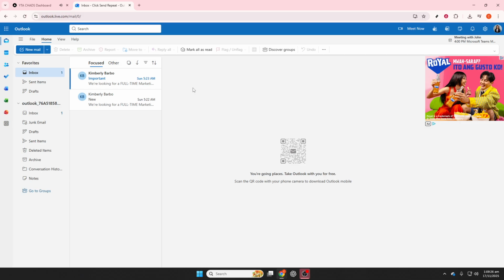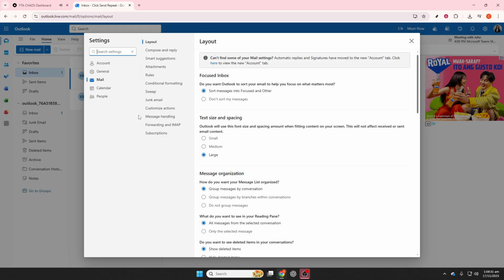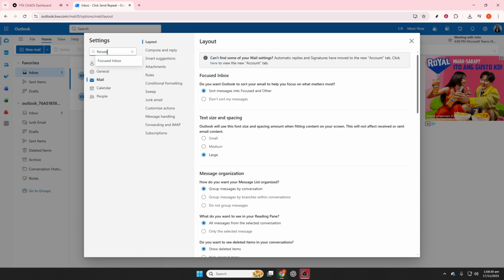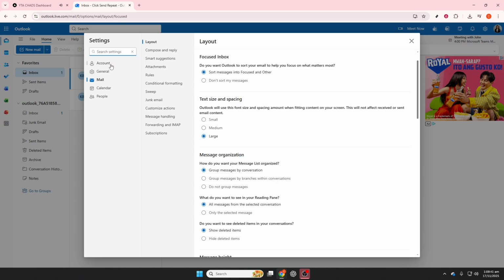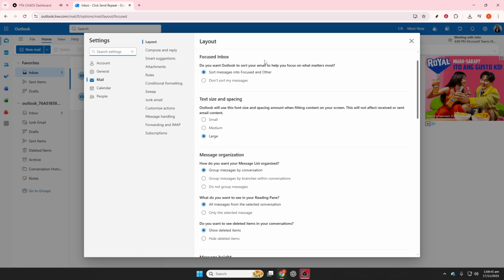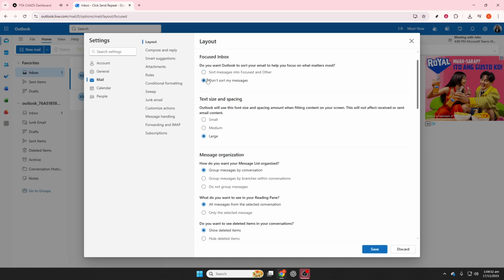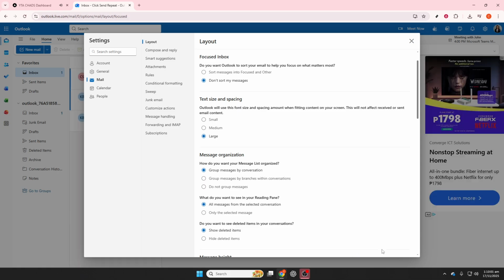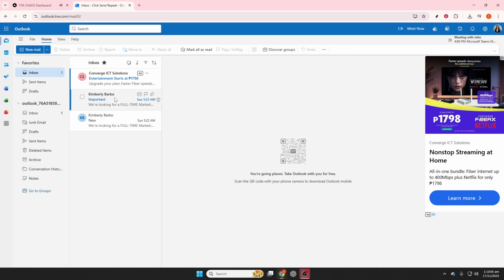How To Turn Off Focused Inbox In Microsoft Outlook Fast 2025 Guide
Are you finding that Microsoft Outlook's Focused Inbox feature is actually making you miss important emails? While it's designed to help, many power users prefer seeing every message in one single stream to maintain full control and achieve true Inbox Zero.

In this efficient 2025 tutorial, I'll show you the single, fastest click needed to completely disable the Focused Inbox feature across both the classic Outlook Desktop App and the modern Outlook Web App (OWA), restoring your single, unified inbox view instantly.

Stop letting Outlook decide what's important for you! Watch now and regain full control over your email stream with one consolidated inbox.